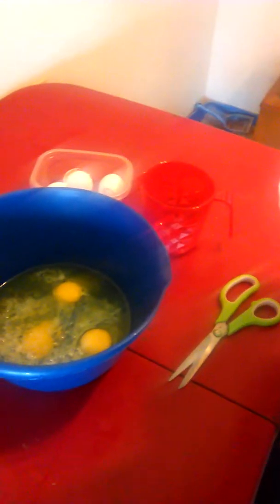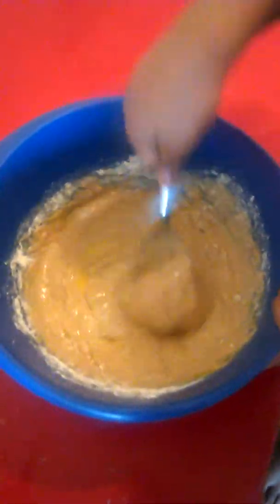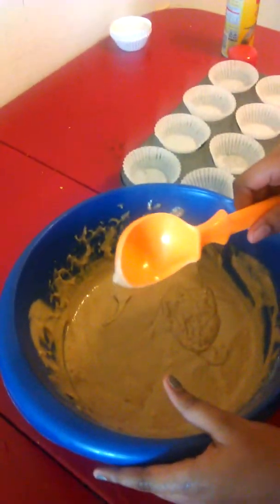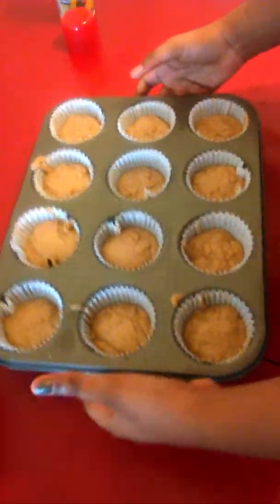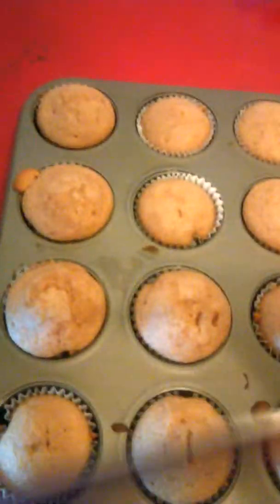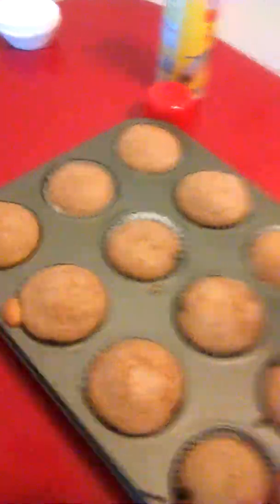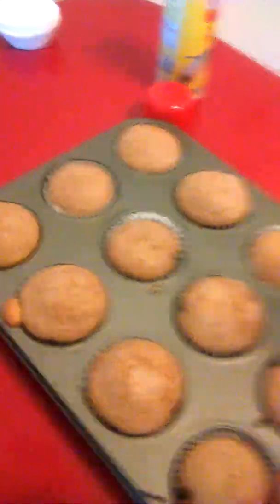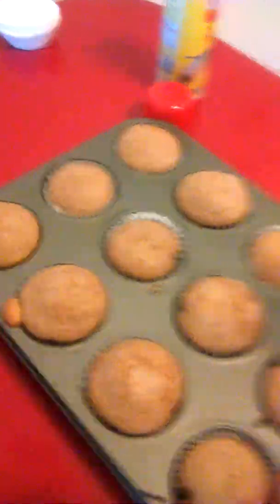#1 Veda challenge Delicious spice cake review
Hi guy I did make a video before this one but hey this will count as  number one. the tasting  is a different video Sorry